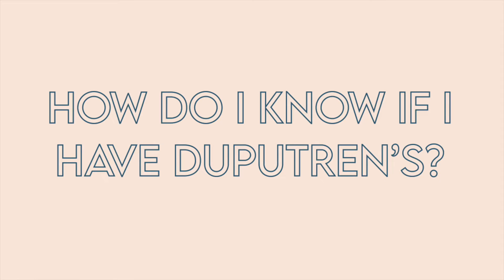Dupuytren's and finger stiffness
In this video we will go over what Dupuytren's disease is, what the symptoms are, what are the risk factors/causes, and how to tell if you have it.